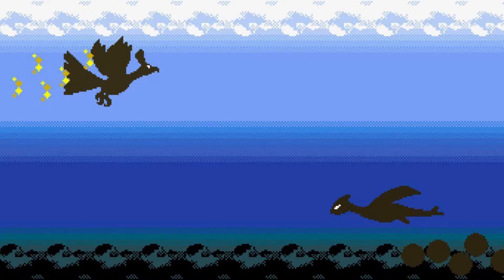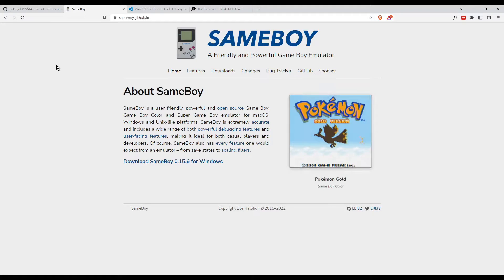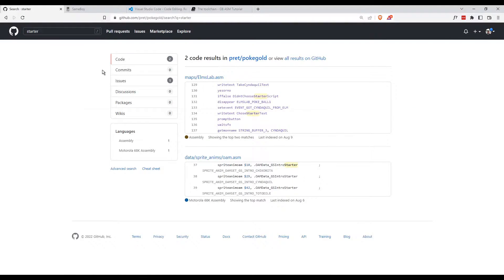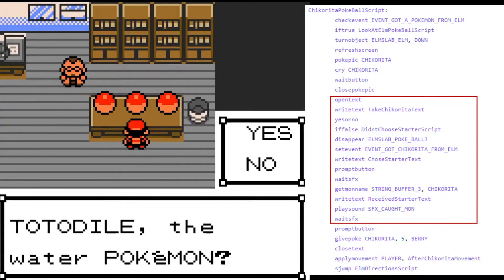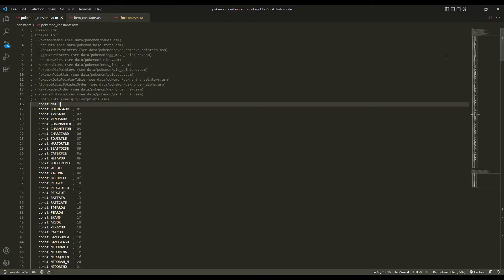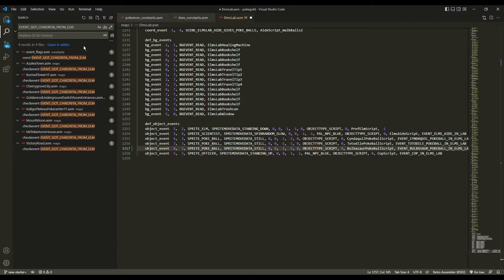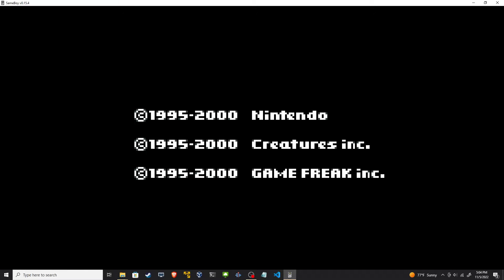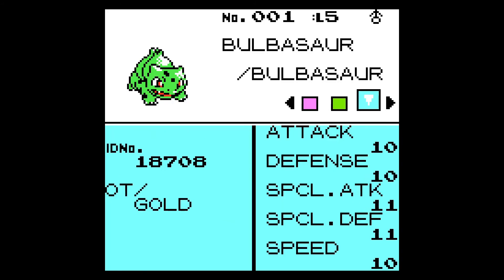Pokémon Gold/Silver Game Hacking! Get ANY Pokémon as a Starter!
Learn how to patch Pokémon Gold/Silver to choose any Pokémon as a starter!

TIMESTAMPS
00:00 Intro
00:50 Necessary Tools
02:15 Finding the source code
03:15 Explaining the source code
04:16 Patch in a new Pokemon!
07:07 Playing the patched ROM hack
08:38 Outro